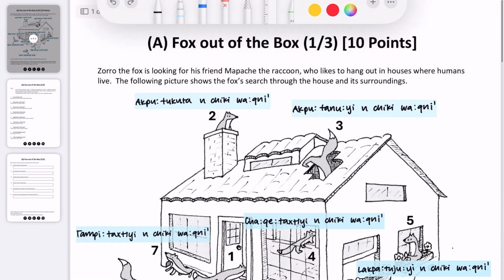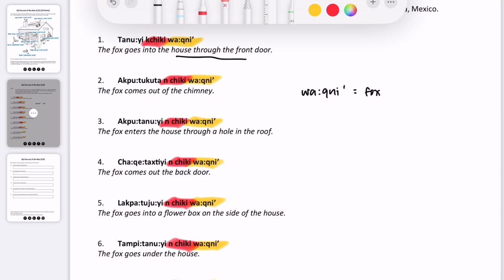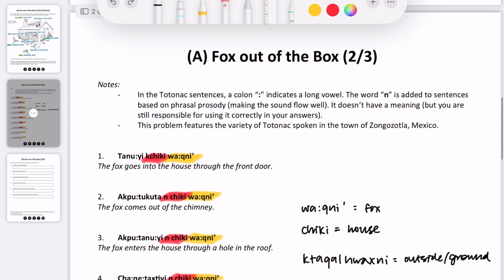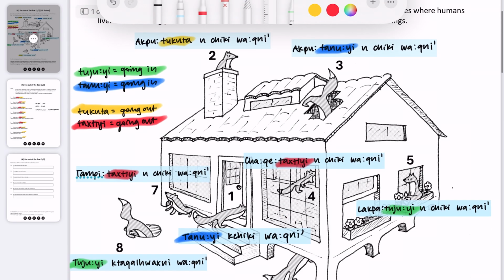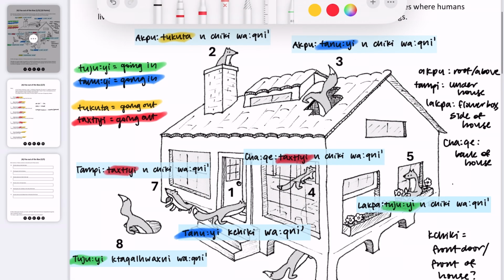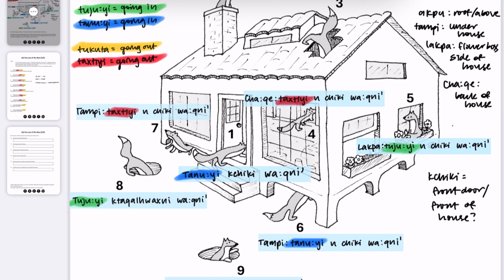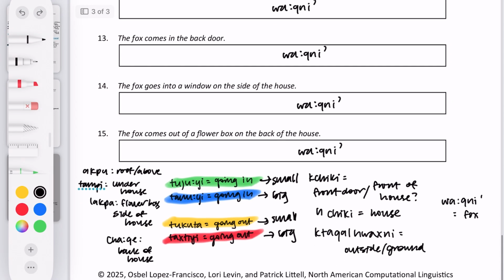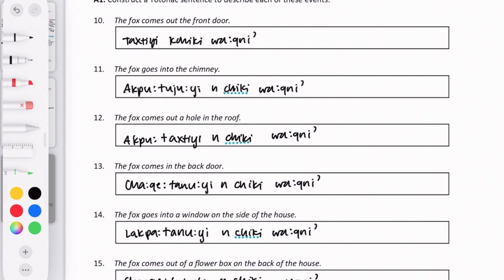NACLO Walkthrough (Intermediate Level) - Fox out of the Box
Hi everyone, welcome to the Etymon Project! I'm Avery and here's another video in my NACLO walkthrough series, problem A from the 2025 Open Round: Fox out of the Box! NACLO stands for the North American Computational Linguistics Open Competition and selects the qualifying contestants for the IOL, or International Linguistics Olympiad. Please enjoy and leave any questions in the comments, I'll try to answer them :)

Thanks so much to whoever requested this and sorry you had to wait so long—I'll be uploading more regularly now for real! Will also be getting to more SAT vocab videos if most people are interested in that :)

A little more about me and my qualifications: I am an experienced NACLO contestant who has qualified for the Invitational Round twice now, and this past year scored in the top 25 in the US and received a Silver Medal. Hoping to make that top 15 this year for my last try!

NACLO, IOL, linguistics, olympiad, computational linguistics, Totonac